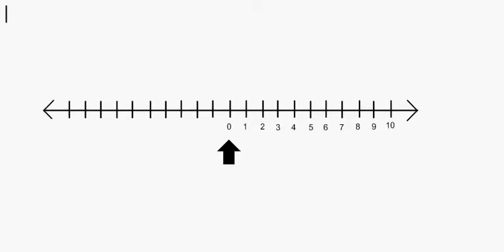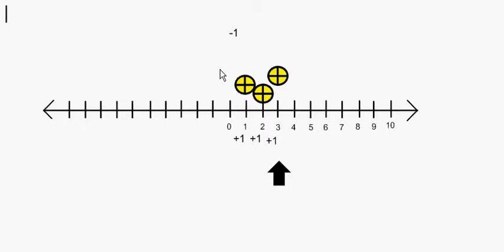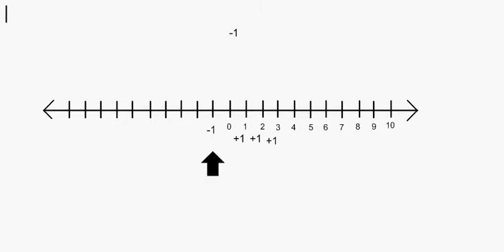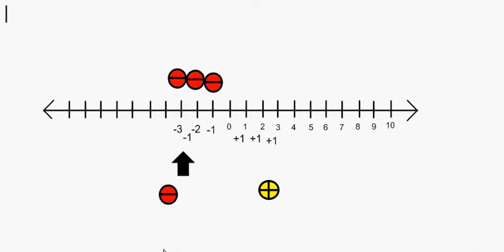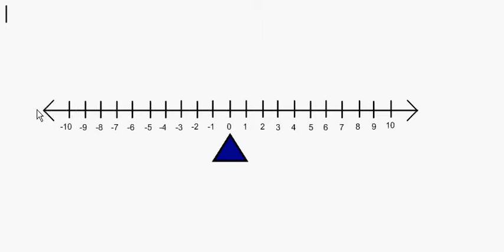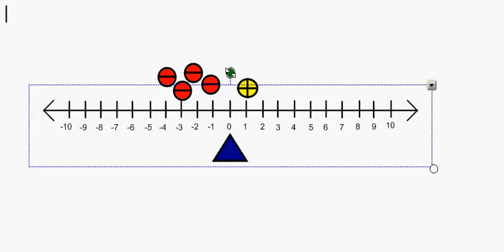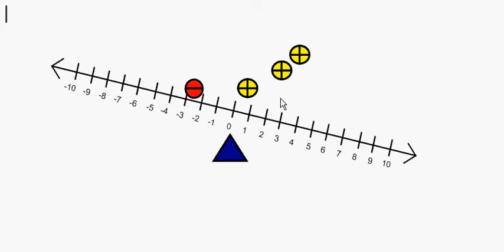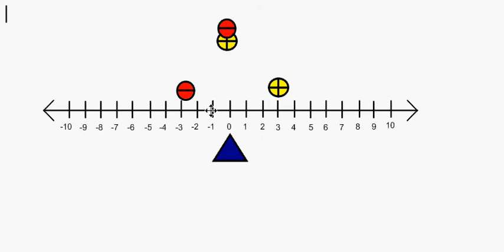Intro to integers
Introduction to integers with the use of integer tiles.